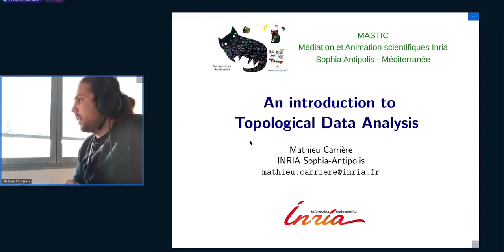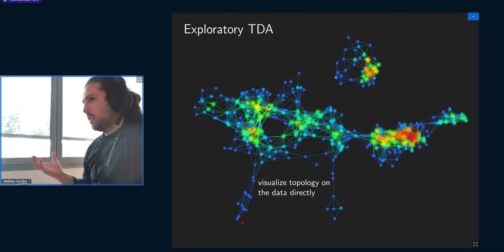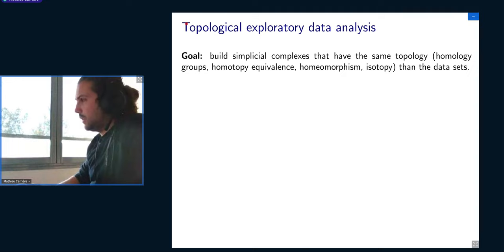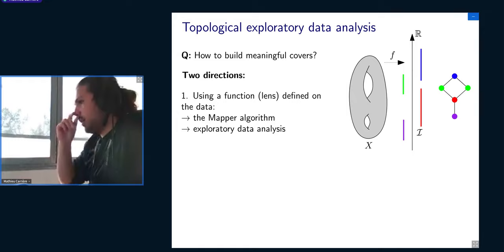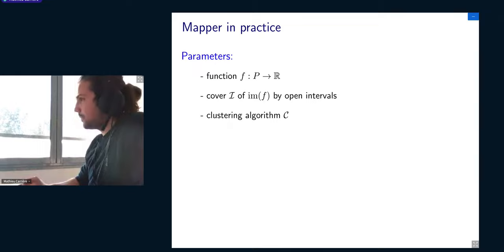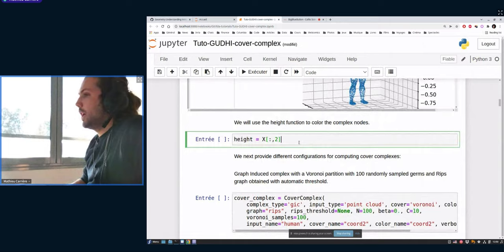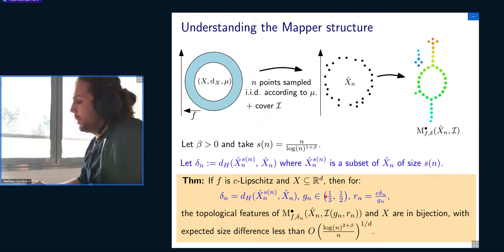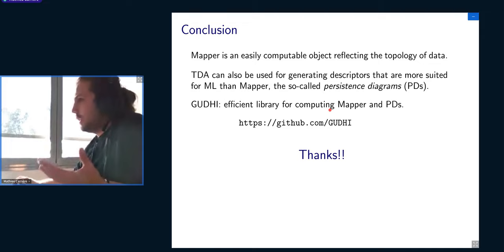An introduction to Topological Data Analysis – Mathieu Carrière (DataShape)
Topological Data Analysis (TDA) is a growing field of research at the intersection of data science and computational geometry and topology. It has encountered key successes in several different applications (ranging from cancer subtype identification in bioinformatics to shape recognition in computer vision, just to name a few), and become the landmark product of several companies in the recent years. Indeed, many data sets nowadays come in the form of point clouds embedded in very large dimensional spaces, yet concentrated around low-dimensional geometric structures that need to be uncovered. Unraveling these structures is precisely the goal of TDA, which can build descriptors that can reliably capture geometric and topological information (connectivity, loops, holes, curvature, etc.) from the data sets without the need for an explicit mapping to lower-dimensional space. This is extremely useful since the hidden, non-trivial topology of many data sets can make it very challenging to perform well for classical techniques in data science and machine learning, such as dimensionality reduction.

In this talk, I will provide a global overview of TDA, by introducing its main descriptors and by presenting the theoretical guarantees that they enjoy. I will also show how they can be efficiently computed in practice with the dedicated, open-source library GUDHI, and describe some applications where TDA proved useful.

Biography
Mathieu Carrière did his PhD at Inria Saclay in the Inria DataShape team, under the supervision of Steve Oudot, and a postdoc of two years in the Rabadán Lab, at the Department of Systems Biology of Columbia University, under the supervision of Raúl Rabadán. His research focuses on topological data analysis (TDA) and statistical machine learning (ML), with an application to bioinformatics and genomics. Mathieu contributed to the analysis of topological descriptors and their use in ML methods such as kernel-SVM or deep learning. His favorite languages are C++ and Python, but he also knows a bit of R, Matlab and Java. He's also very familiar with Scikit-Learn and TensorFlow.